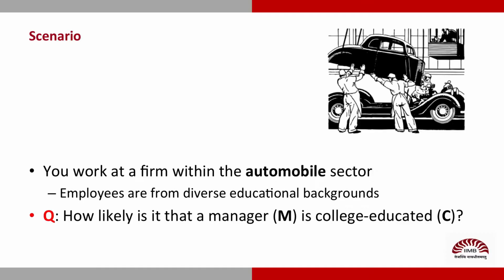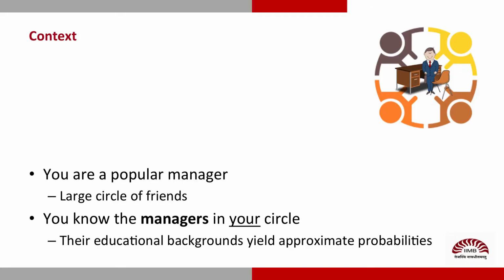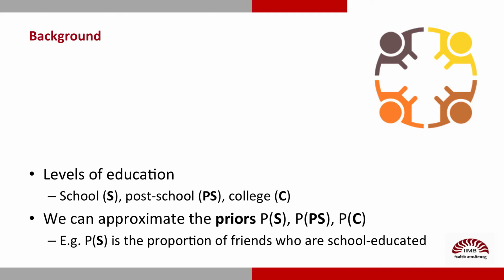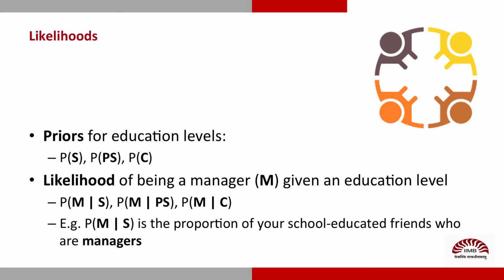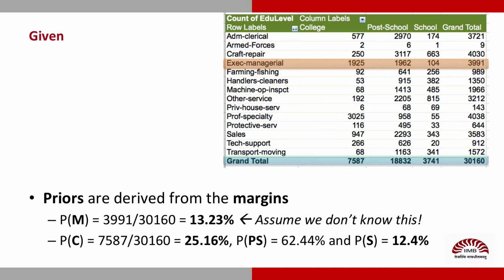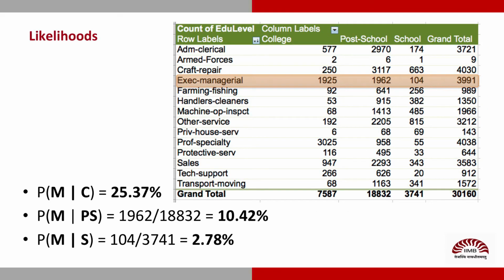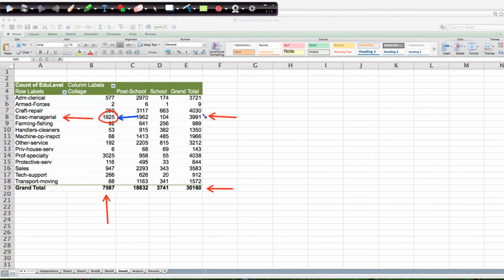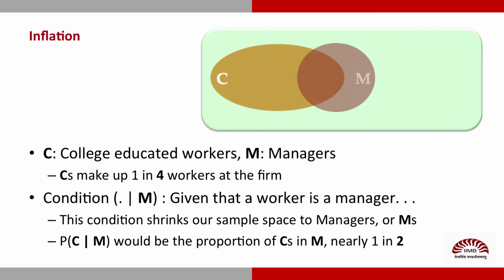IIMQM101T116-V010100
SV_SFB_W02_C09B.mp4